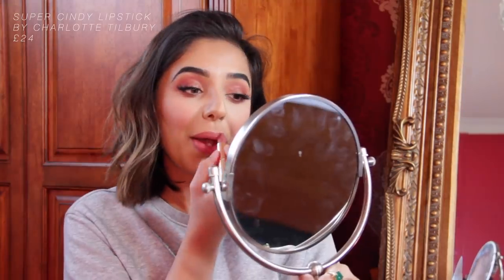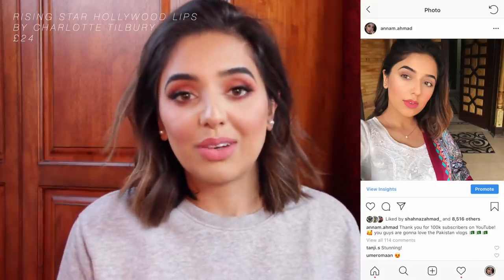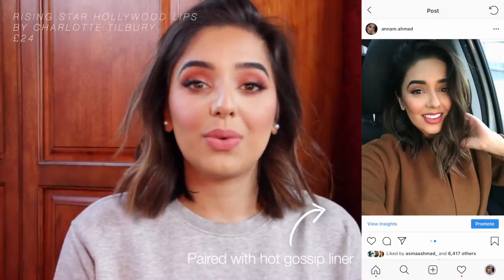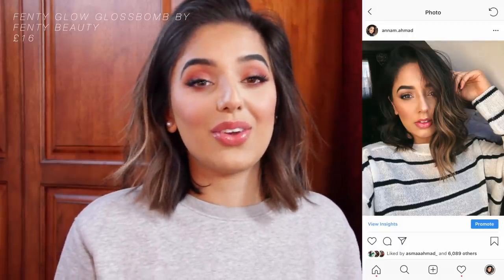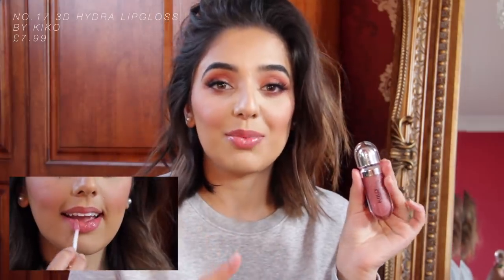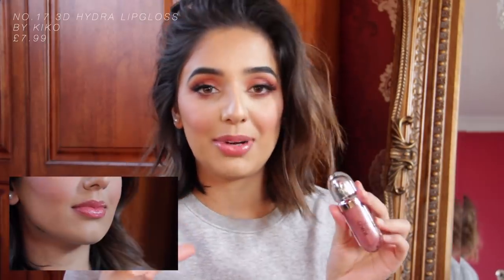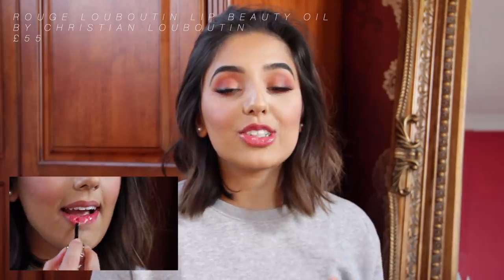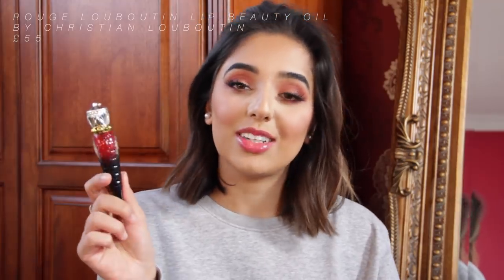TOP 5 LIPSTICKS & LIPGLOSSES FOR BROWN GIRLS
Products mentioned:

Bloodline Liquid Lipstick by Anastasia Beverly Hills - discontinued.
Peanut Brittle Intense Butter Gloss by NYX - discontinued.